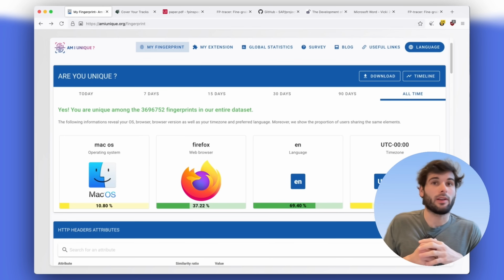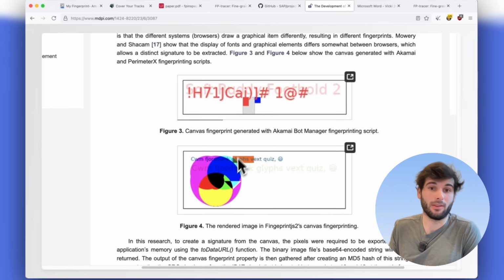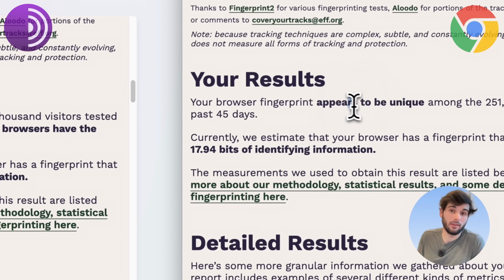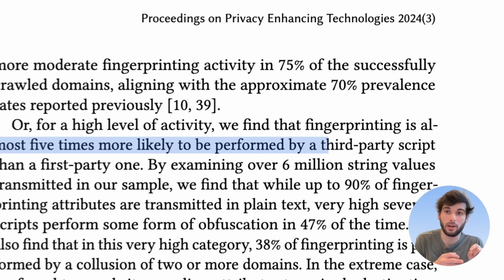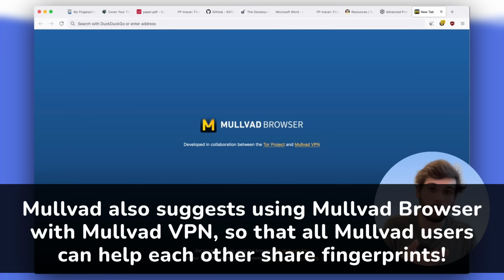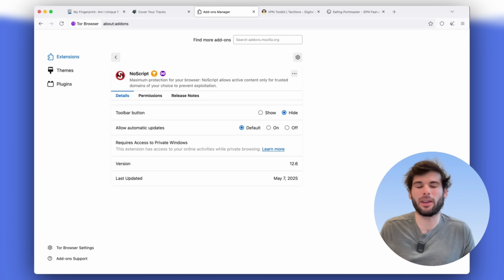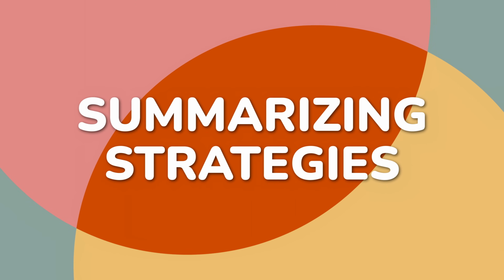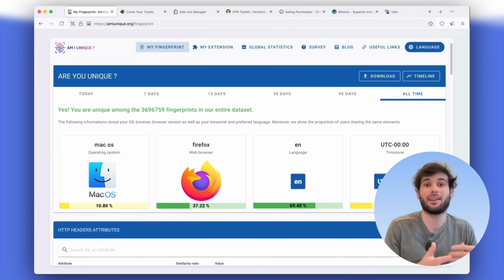Browser Fingerprinting Masterclass: How It Works & How To Protect Yourself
Discover how websites can identify and track you—even without cookies—using browser fingerprinting. This masterclass breaks down how your browser reveals a unique digital "fingerprint" that follows you across the web, with real demonstrations comparing protection levels in different browsers. Learn practical strategies for every experience level, from simple tweaks to advanced techniques, and understand which privacy tools actually work. Whether you're new to privacy or a seasoned defender, this guide will help you minimize your digital footprint while maintaining a usable browsing experience.

This content couldn't be freely available without our Techlorians, huge thanks to:
BRIGHTSIDE, Clark, Ente, Larry, Richard, Afonso, JohnnyO, kevin, love your content, x, 3c3c1d, Alexandre, Nadio, NotSure, Philip, Seth, Stephen, Steven

⏱️ TIMESTAMPS:
00:00 Intro to the Masterclass and What To Expect
01:26 Introduction to Fingerprinting
06:04 Real Word Demonstrations
11:04 Comparing Protection Strategies
15:44 Broader Privacy Implications & Why To Care
17:00 Our Sponsor: Notesnook!
18:08: How To Beat Fingerprinting!
31:10 Summarizing All Strategies
33:16 Final Action Plan For Everyone